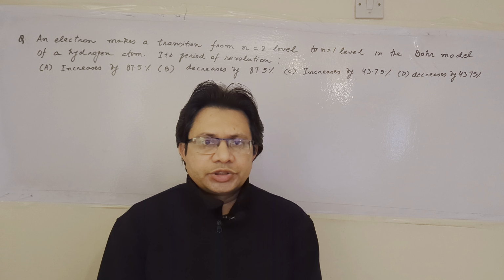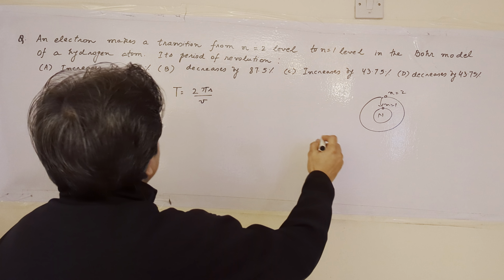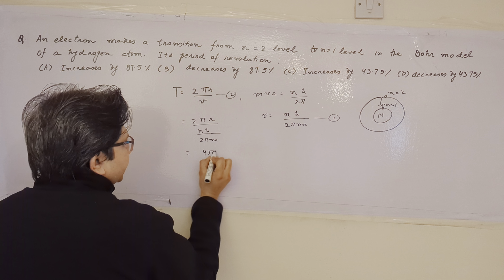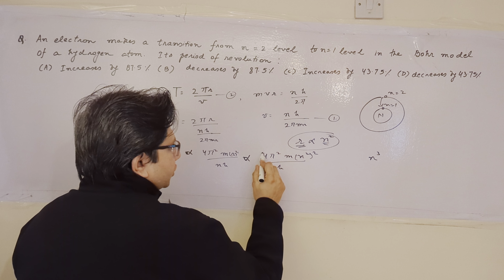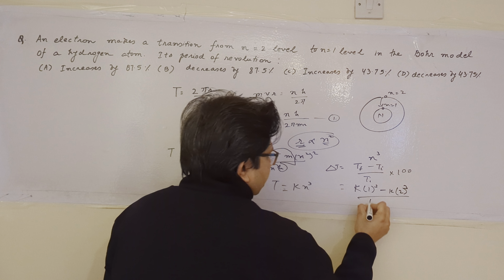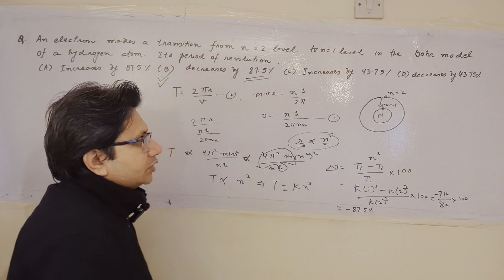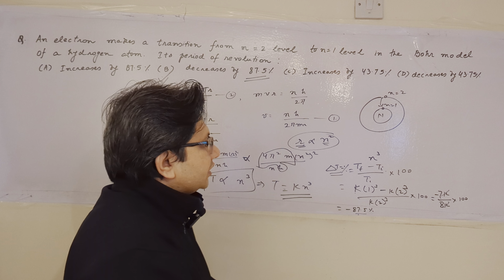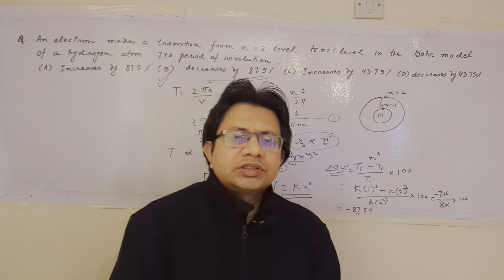An electron makes a transition from n=2 level to n=1 level in the Bohr model of a hydrogen atom...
Basic concepts of Atomic Physics